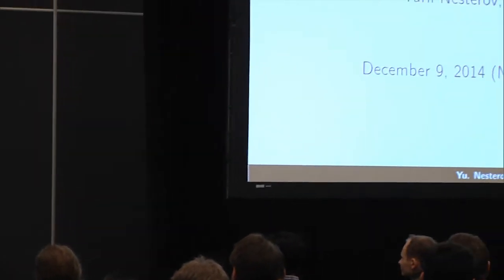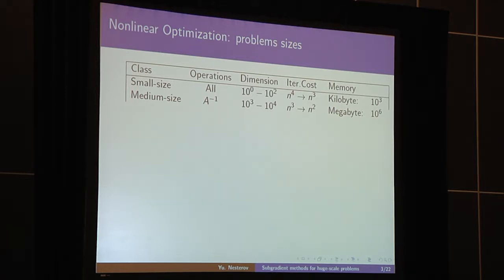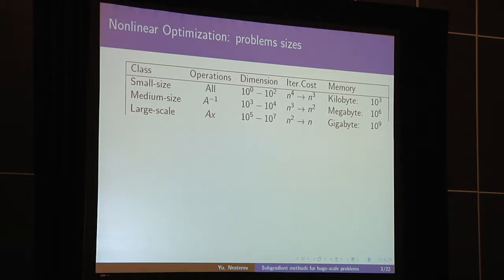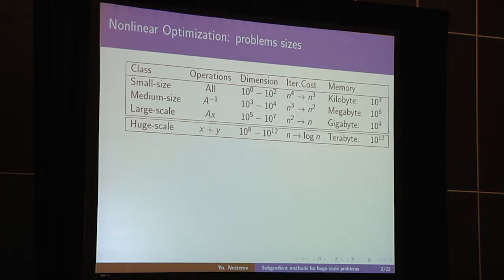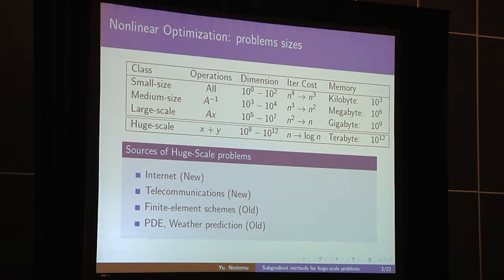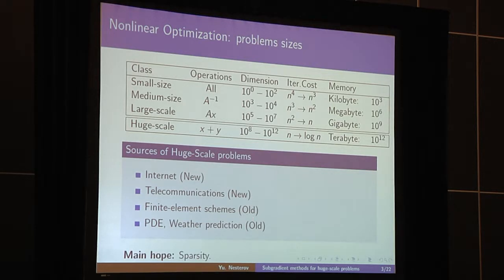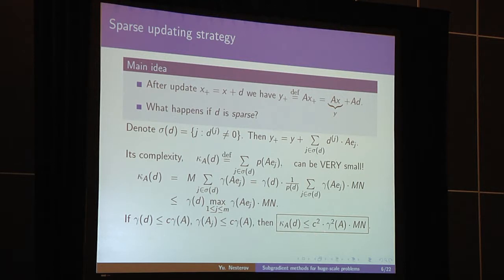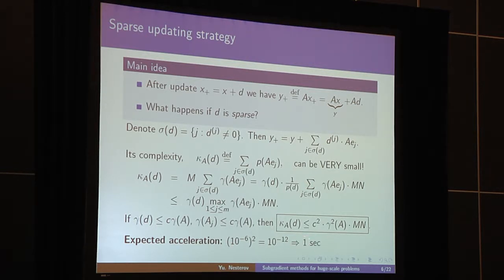NIPS: Oral Session 1 - Yurii Nesterov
Subgradient Methods for Huge-Scale Optimization Problems        ΓÇïWe consider a new class of huge-scale problems, the problems with sparse subgradients. The most important functions of this type are piece-wise linear. For optimization problems with uniform sparsity of corresponding linear operators, we suggest a very efficient implementation of subgradient iterations, which total cost depends logarithmically in the dimension. This technique is based on a recursive update of the results of matrix/vector products and the values of symmetric functions. It works well, for example, for matrices with few nonzero diagonals and for max-type functions.        We show that the updating technique can be efficiently coupled only with the simplest subgradient methods. Similar results can be obtained for a new nonsmooth random variant of a coordinate descent scheme. We present also the promising results of preliminary computational experiments.